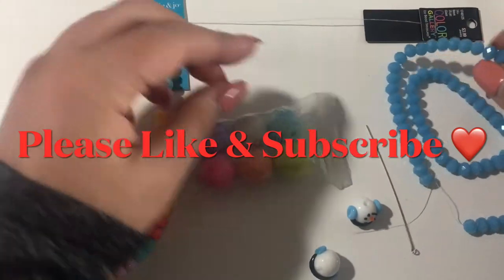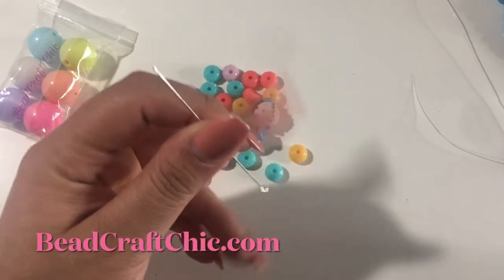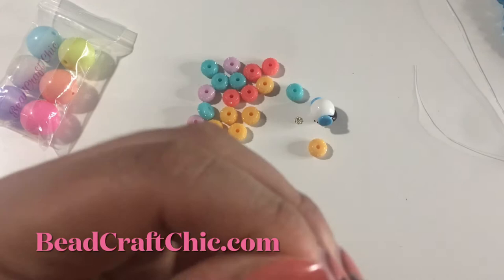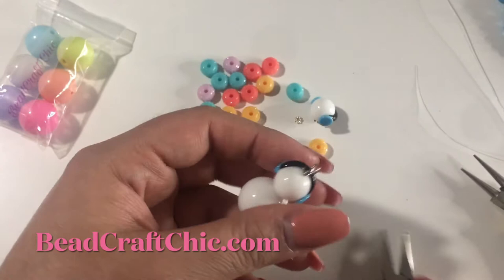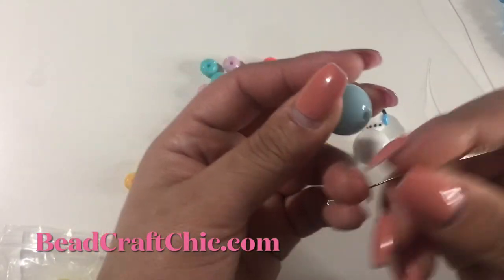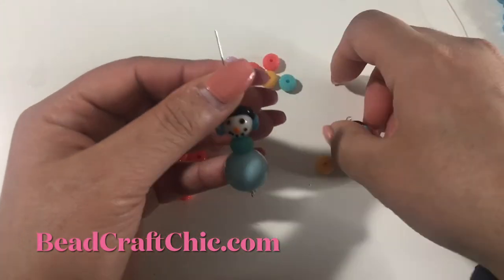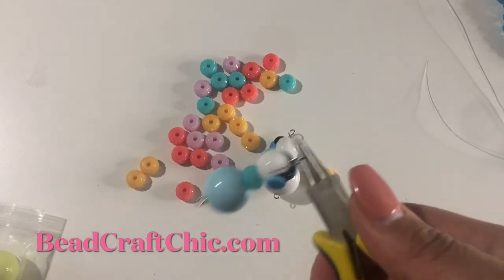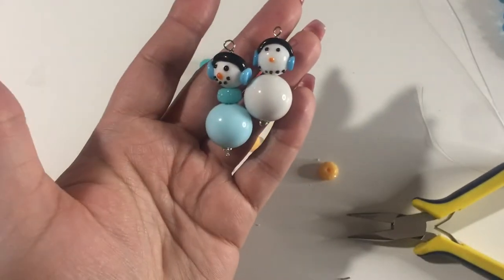SNOWMAN CHARMS/ WIRE WRAPPING BEADS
Hola, Hola. Bienvenido y gracias por estar conmigo en el dia de hoy.

BEADCRAFT CHIC DESIGN TEAM:
🌸MY STORE  🌸🌸
🌸BEADCRAFT CHIC

💚My fave products:
💚Products that are sent to me to review:
     $5off $40 or more!!!
💚Snailmail 📧
     Evelyn R.